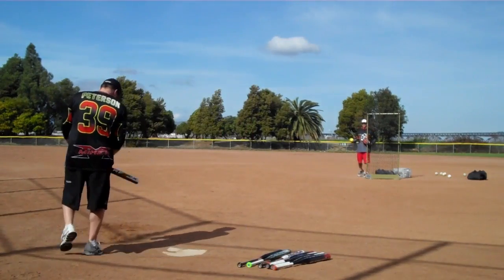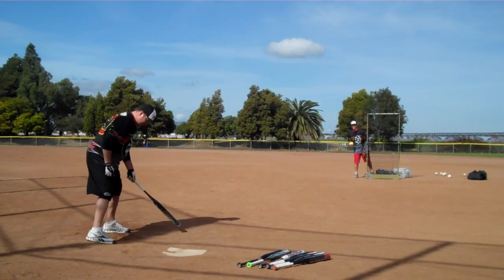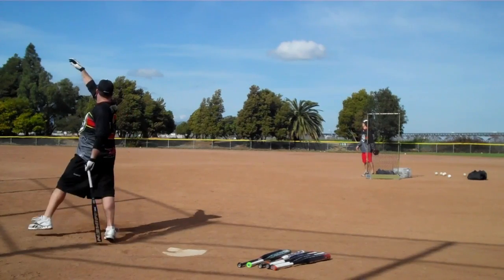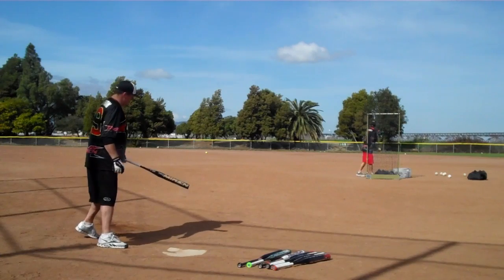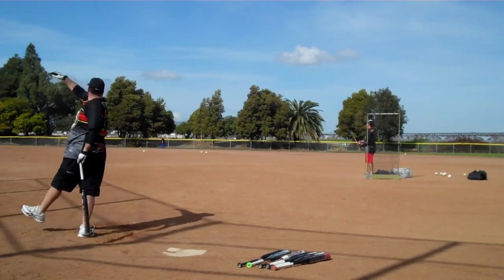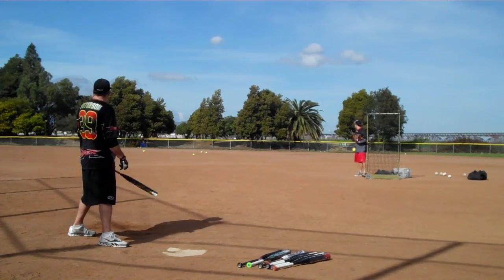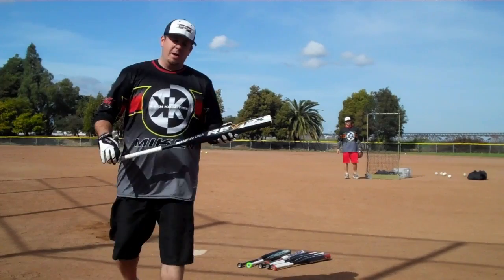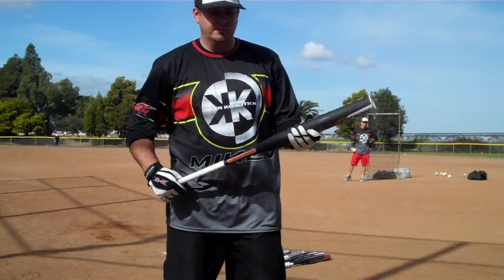2014 Miken Rev Ex Maxload USSSA - 13 Home Runs - Adam Peterson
2014 Miken Rev Ex Maxload USSSA - 13 Home Runs - Adam Peterson